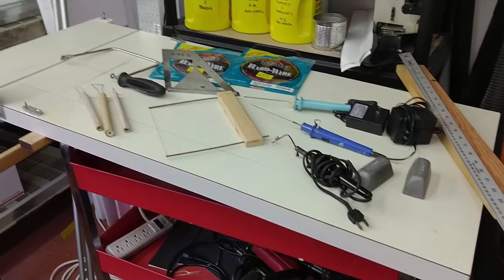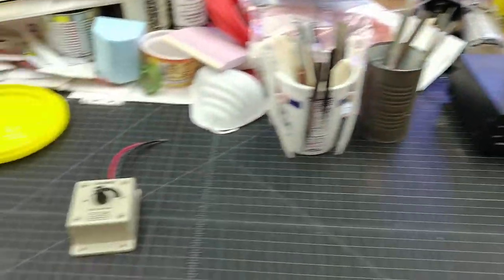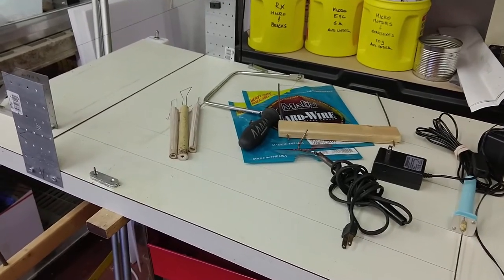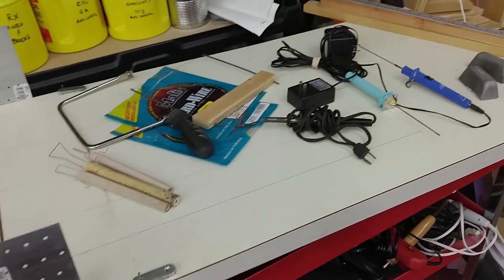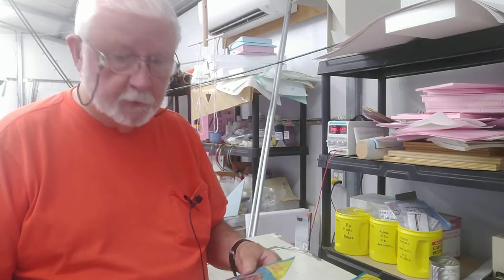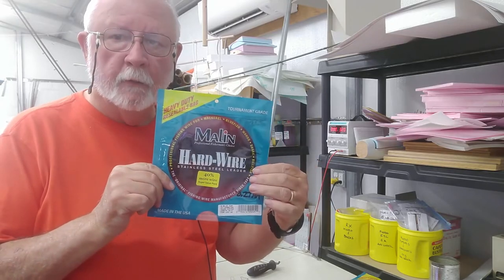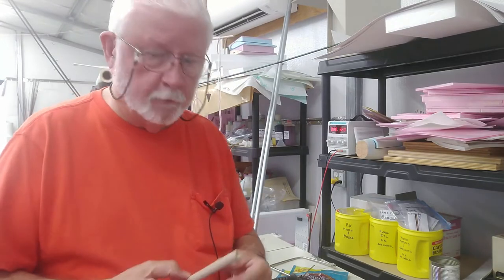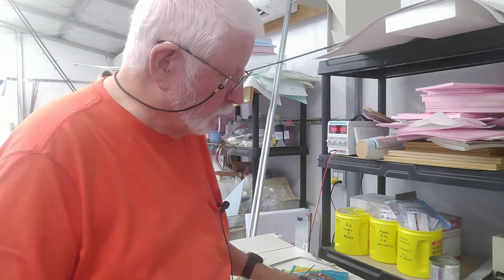Sectioned Foam RC Aircraft Fuselage Building - Part 10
This part covers some of the hot wire cutting tools needed.  Inexpensive and easy to make.